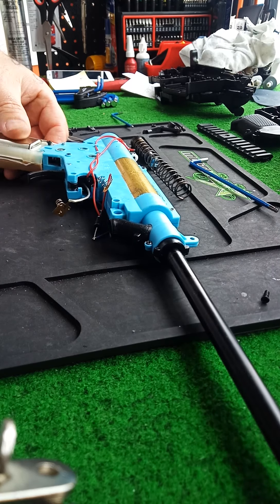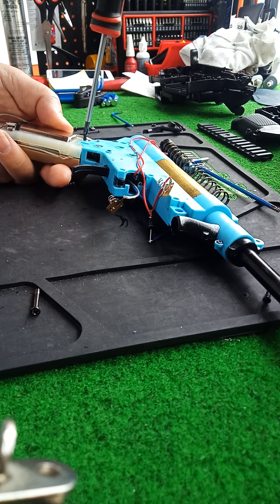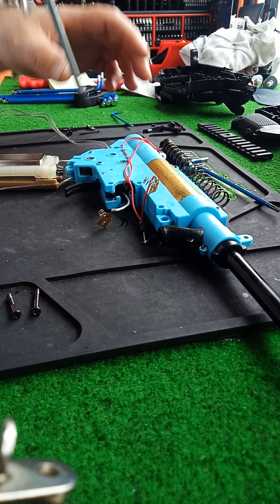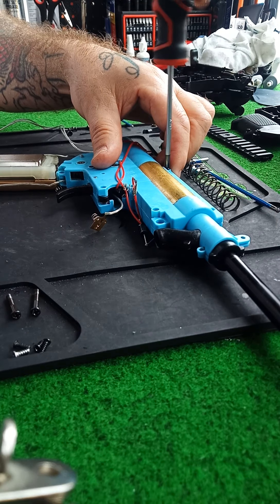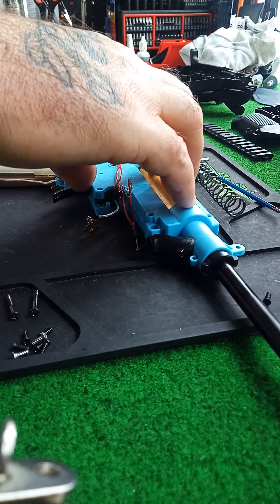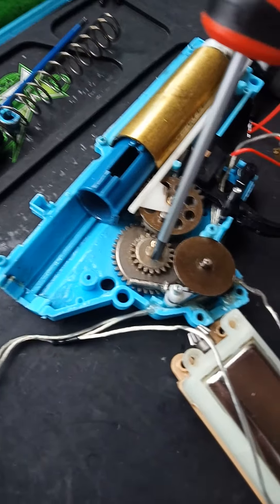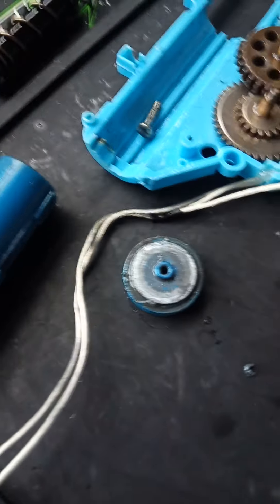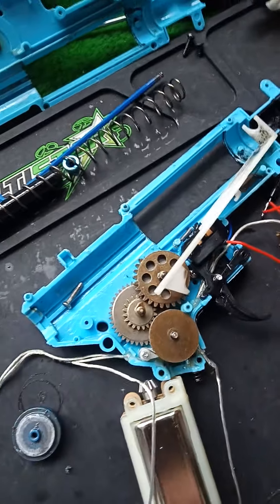Mk3 Comp Ready Bag of Sh!t